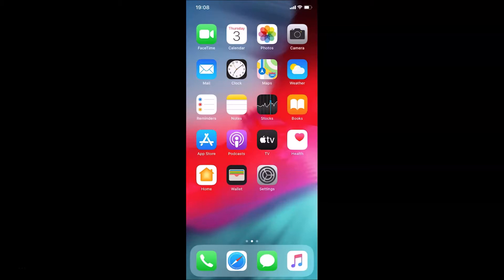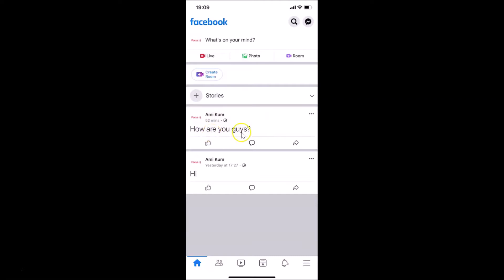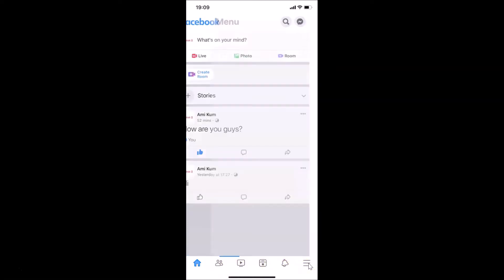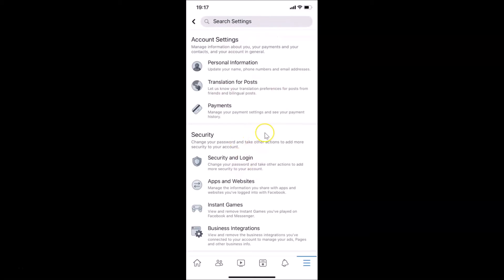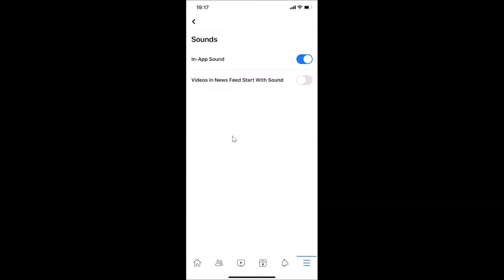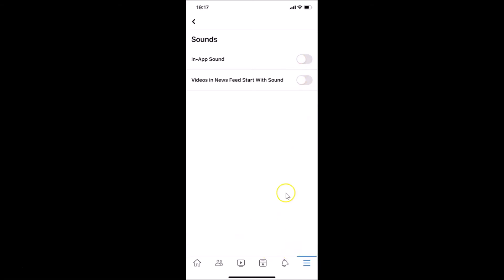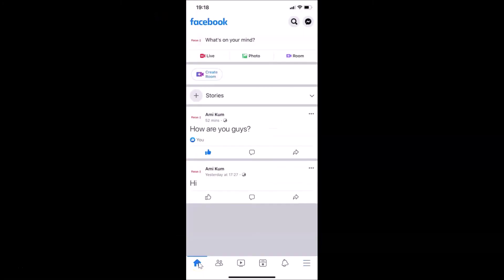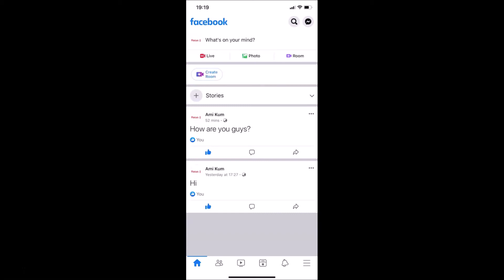How to Disable In-App Sound in Facebook App on iPhone?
Hi guys, In this Video, I will show you 'How to Disable In-App Sound in Facebook App on iPhone.'